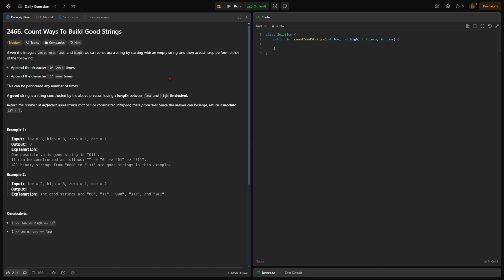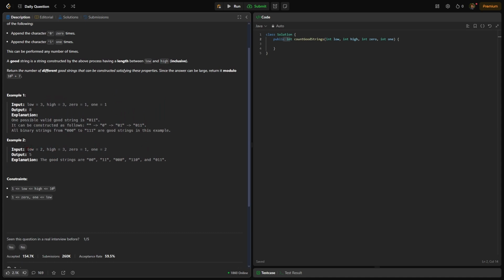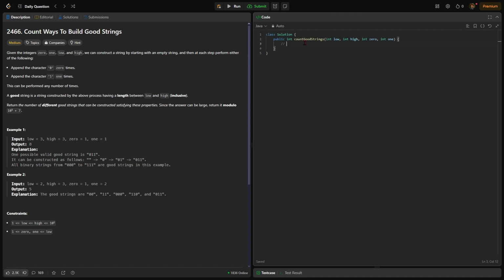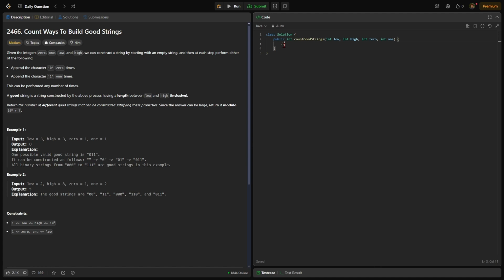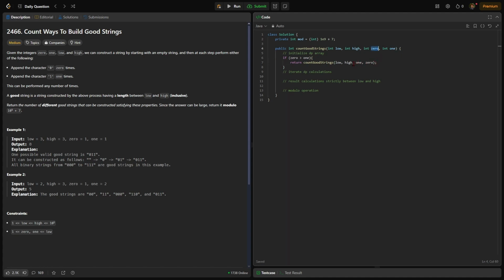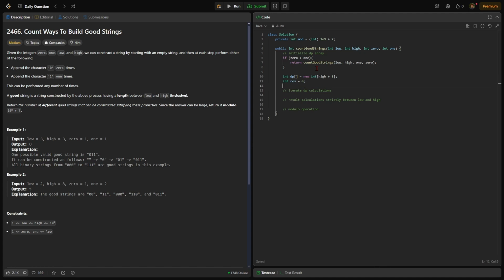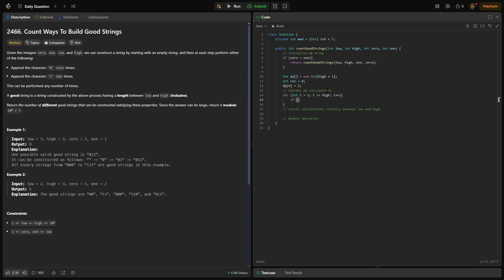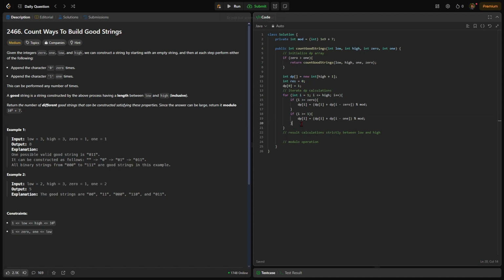LeetCode 2466: Count Ways to Build Good Strings